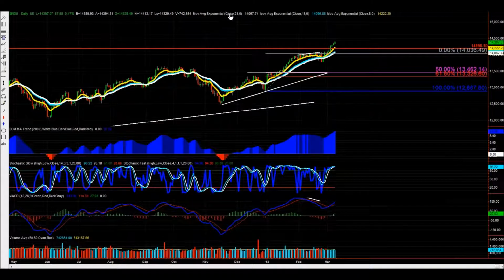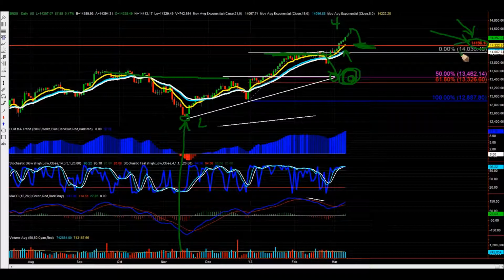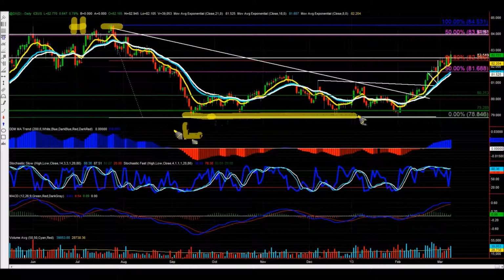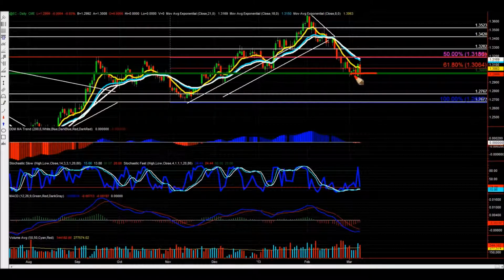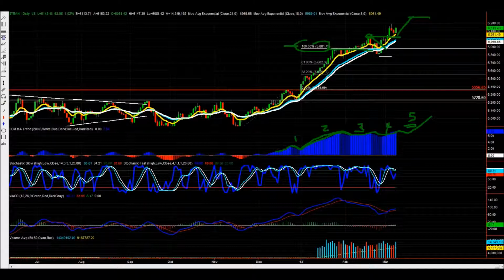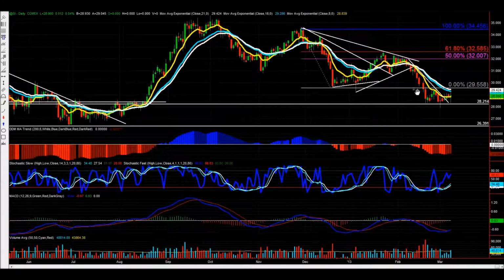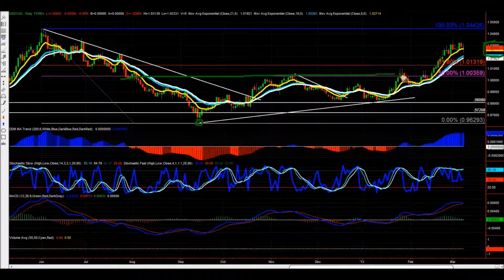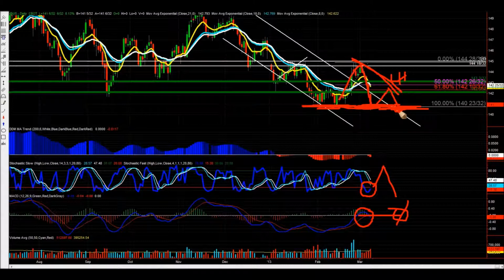Market Recap Technical Commentary for Week Ending Friday March 8th, 2013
The Dow Industrials pushed to new all time highs this week, breaking above the October 2007 highs.  Dow held above the breakout all week long and closed at new highs.  Dollar Index I believe is driving all major markets, so it's a key key market to watch in terms of all market correlations.  Key level in Dollar Index is 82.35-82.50 resistance to hold above and the Euro support is 1.30 (in futures market).

Let's take a look at the charts...